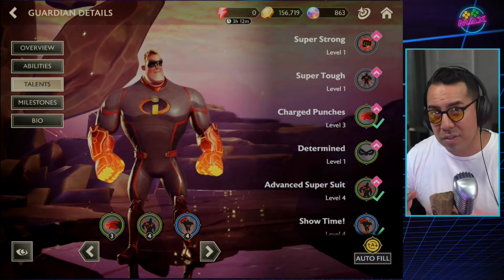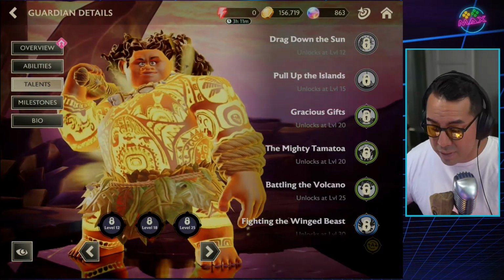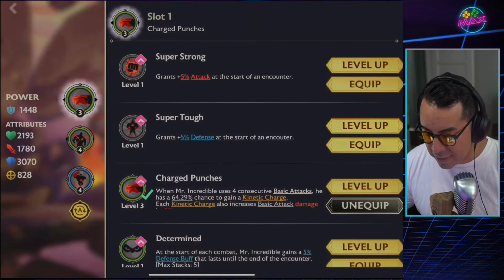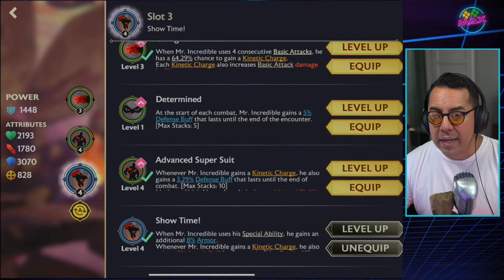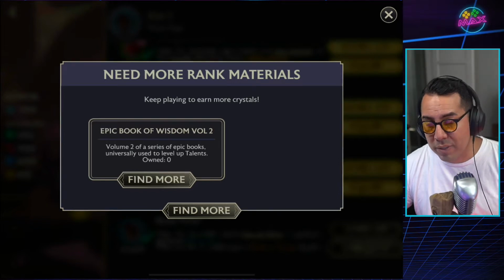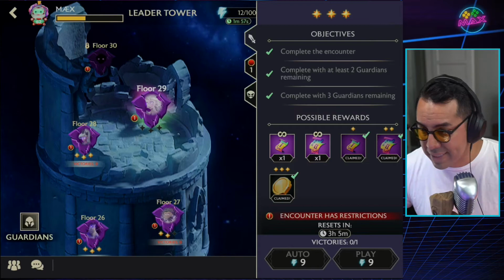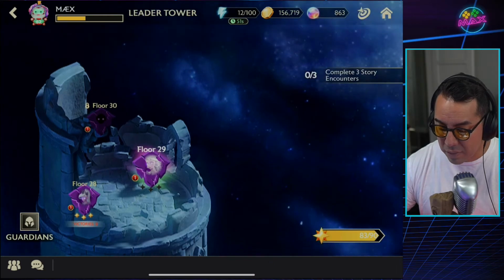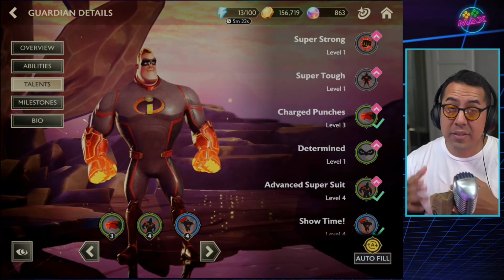Talents - Why and How to unlock them - What do you need ? Disney Mirrorverse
This items are big for your guardians to unlock more attack, health and synergies with other guardians